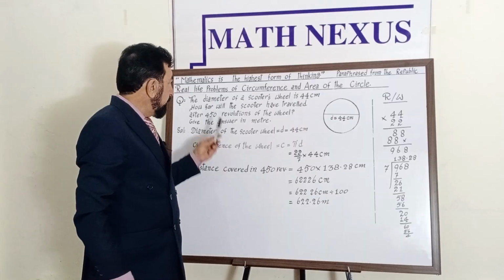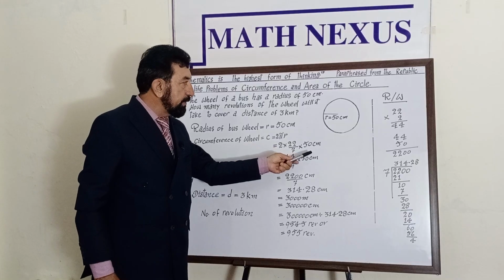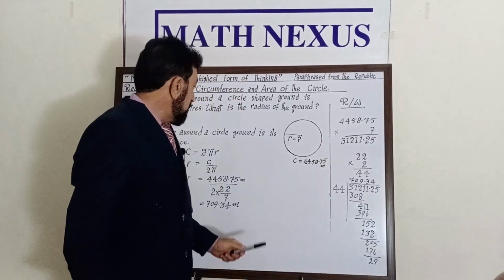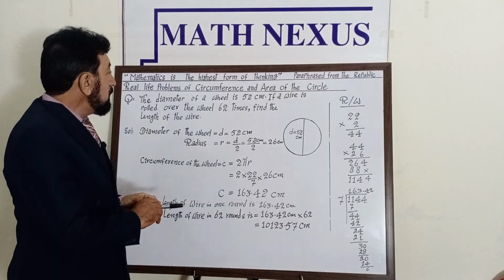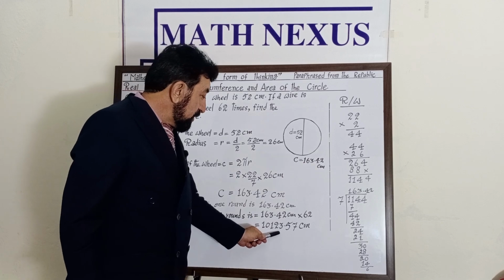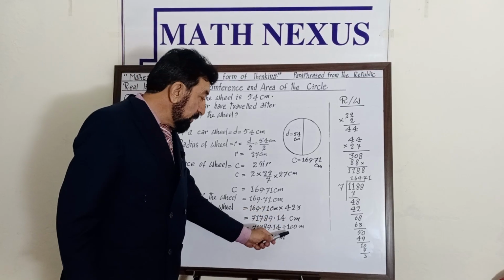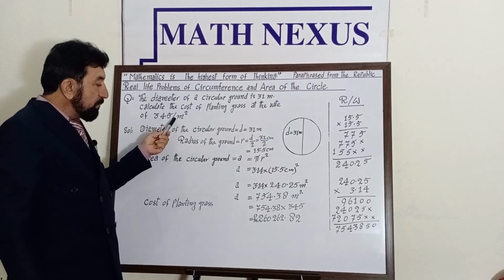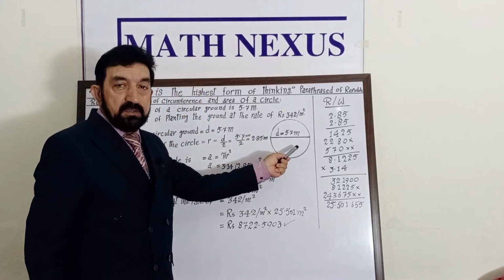Circle | Geometry | For Class 7 & 8 | Concept | Part 18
In this playlist I have discussed Algebra, Algebraic Expression, Operation on Polynomial, Addition, Subtraction, Division, Simplify Expression, factorization, linear Equation, circle Topic. I have also solved the exercise question of these topics from class 7 & 8 book.